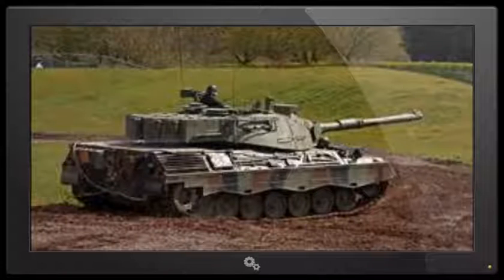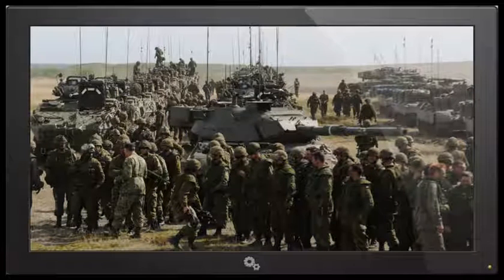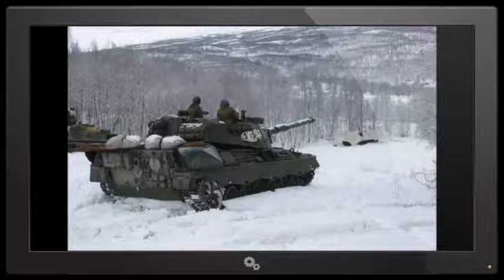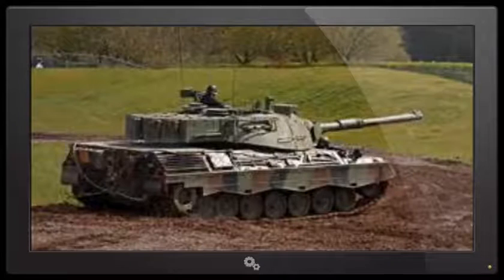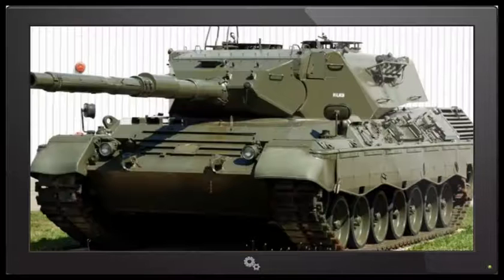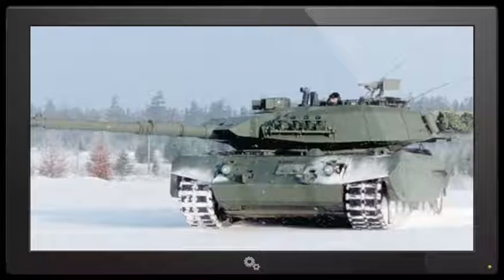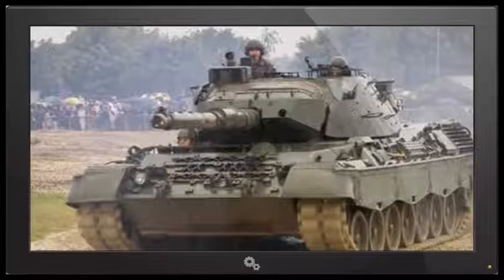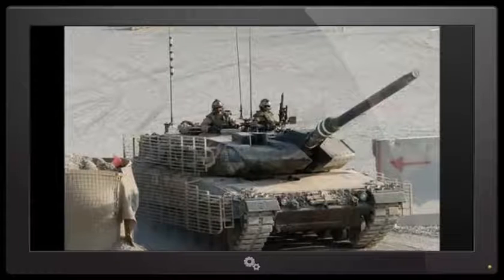Canada's largest armoured predator the Leopard 2A6M Tank.